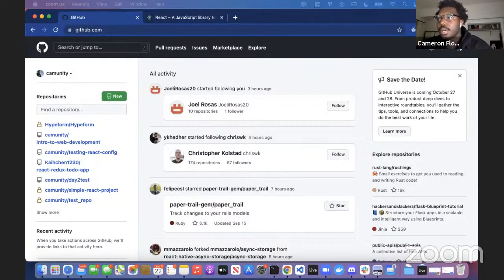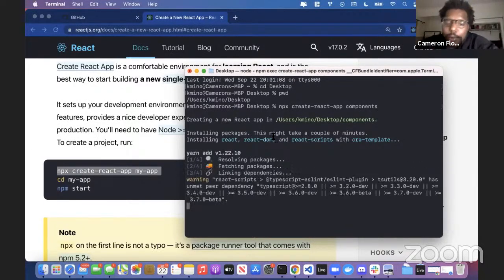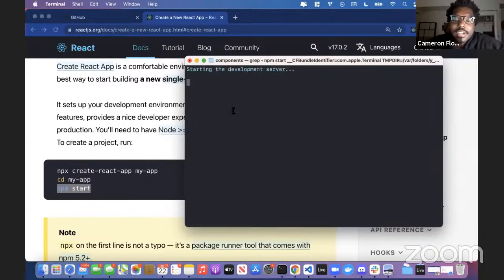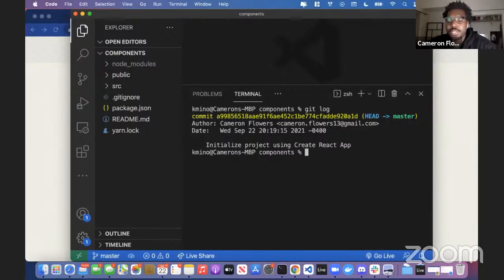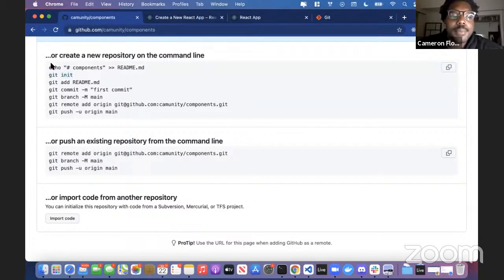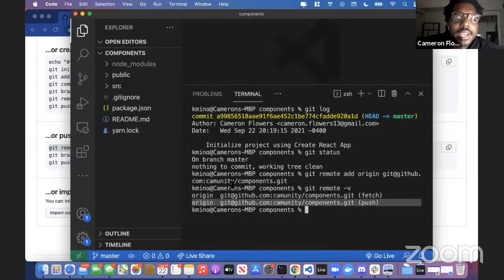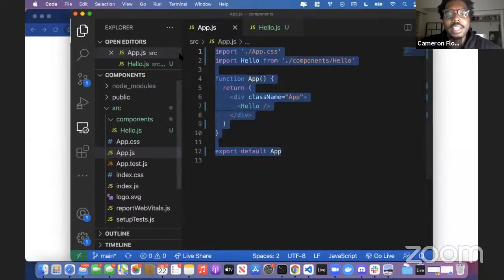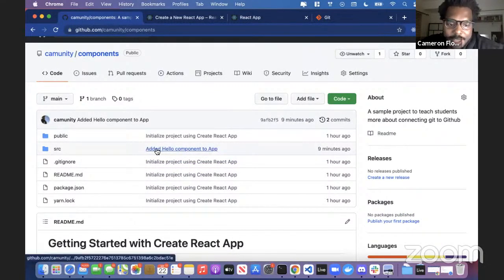Javascript Jawns: Using Git/Github with React